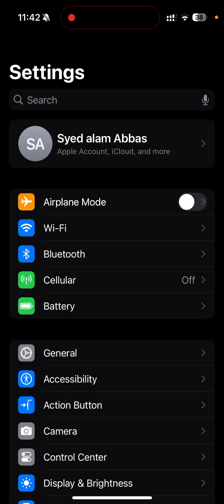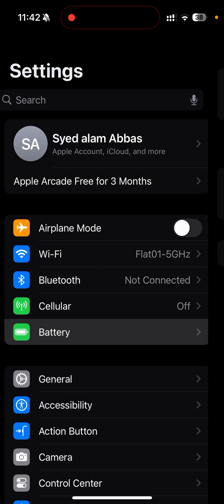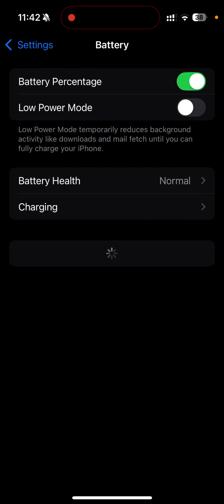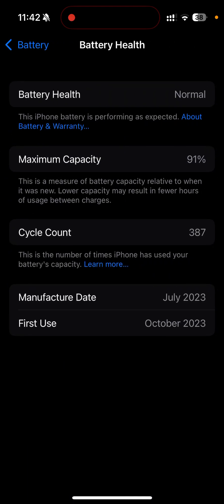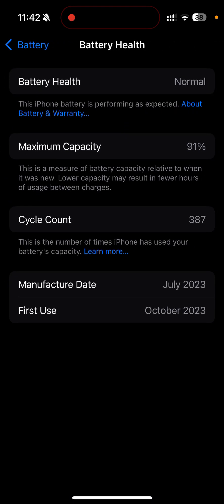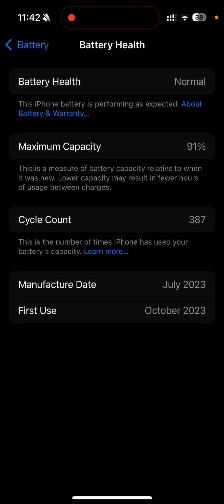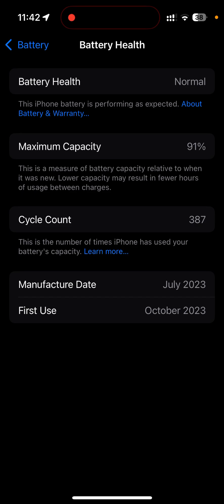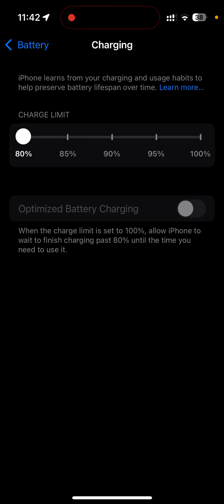How To Set Charge Limit On IOS 18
In this short video, i showed you how to set charge limit on ios 18 and extend battery life on an iphone with the latest ios 18 update that comes with this charge limit feature on iphone pro and Pro max versions.